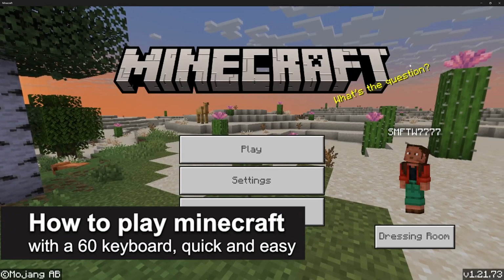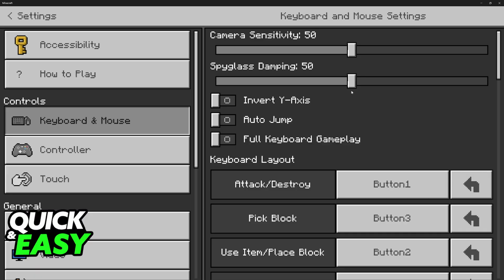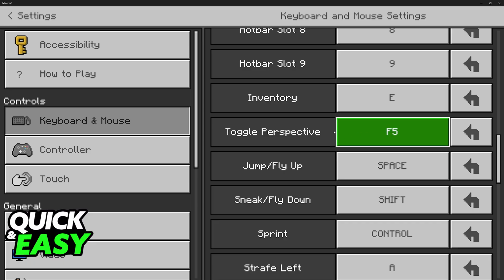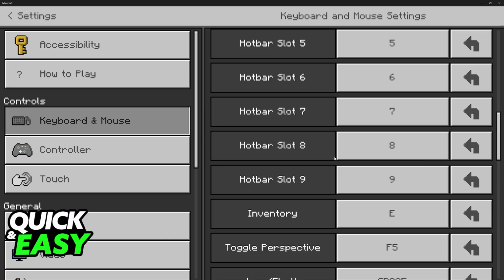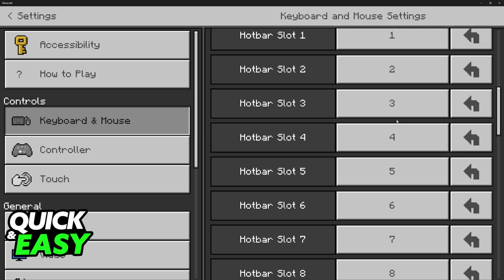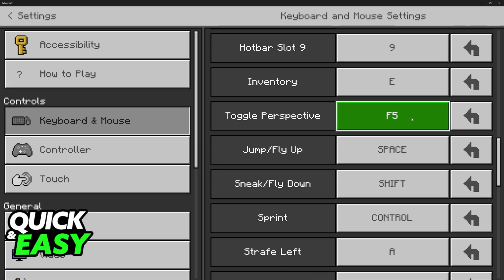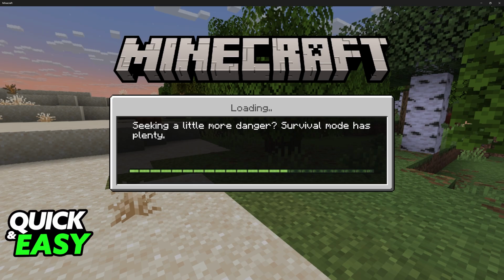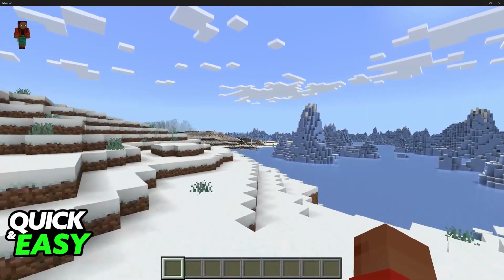How To Play Minecraft With a 60% Keyboard (2025) - Step by Step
I will solve your doubts about how to play minecraft with a 60% keyboard, and whether or not it is possible to do this.

I hope I have helped you with the video!